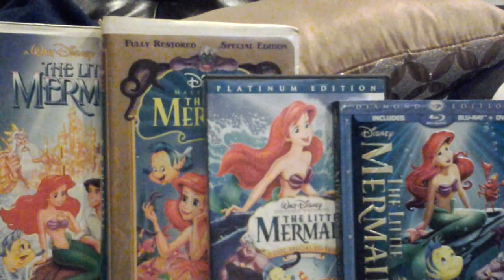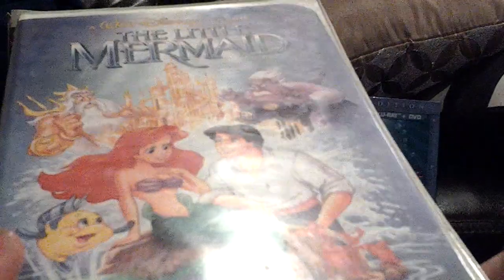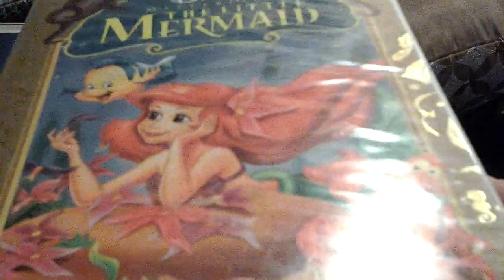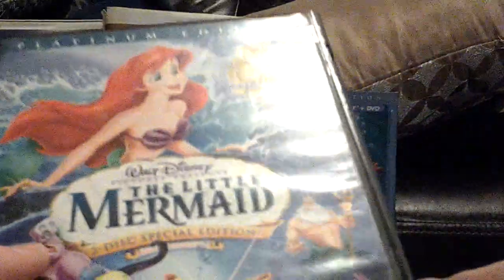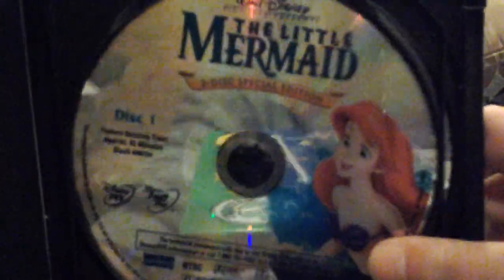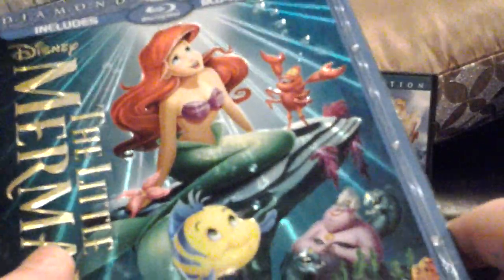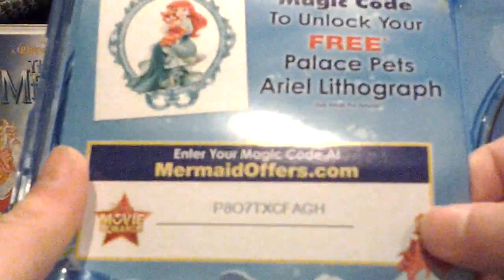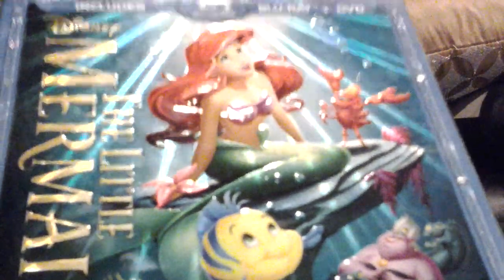4 different versions of The Little Mermaid